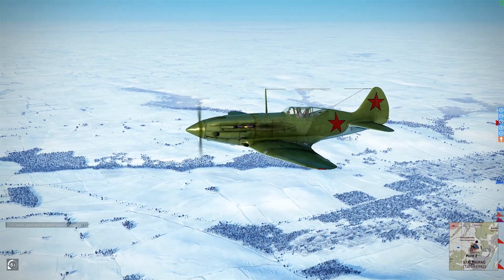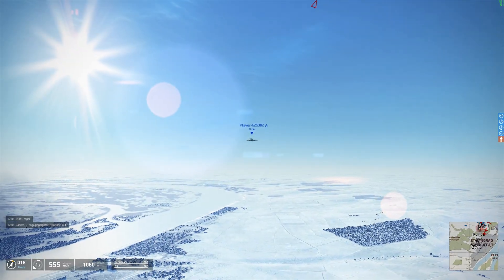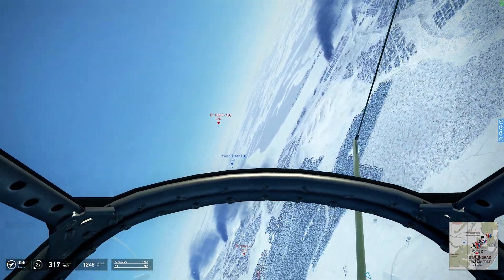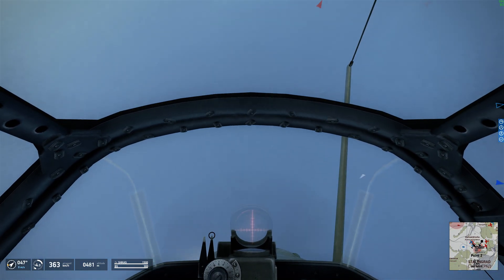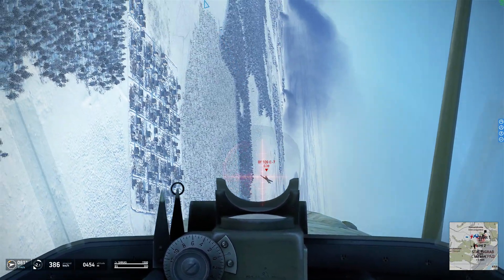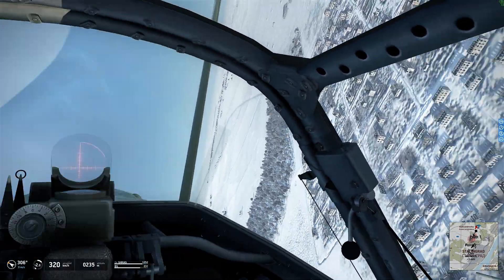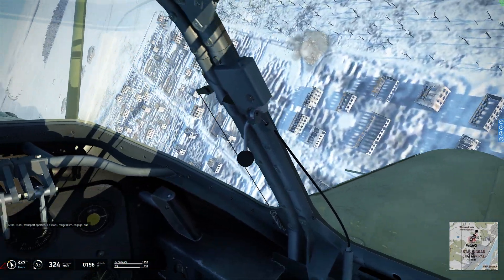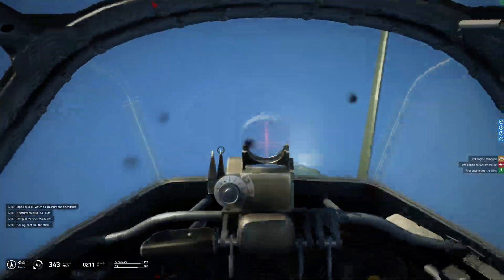3DOF Tobii Eye Tracker 5 IL-2 Sturmovik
3DOF Tobii Eye Tracker 5 IL-2 Sturmovik

3DoF means we can track rotational motion but not translational. For the headset, that means we can track whether the user has turned their head left or right, tilted it up or down, or pivoted left and right.

6DoF means we can additionally track translational motion. That means we can track whether the user has moved forward, backward, laterally, or vertically.

Gamehub
TobiiGameHub.1.6.4-Setup

This link may be useful.